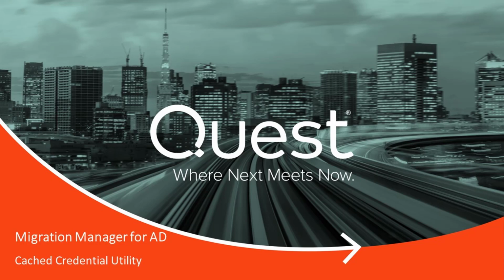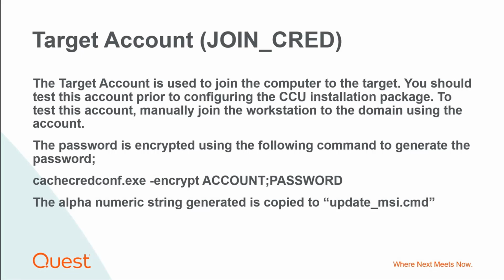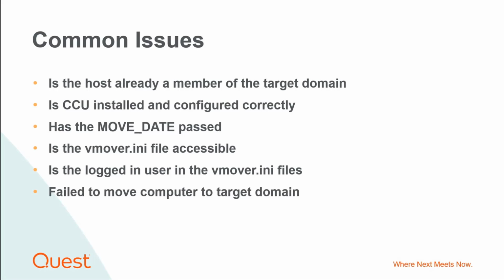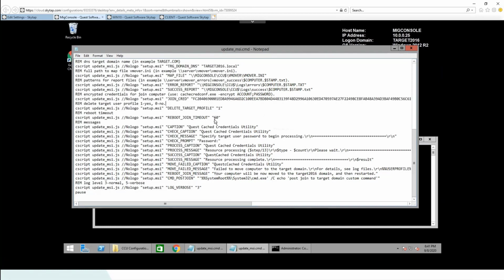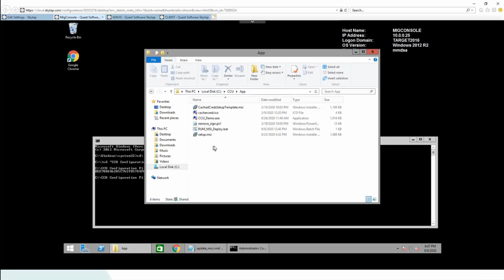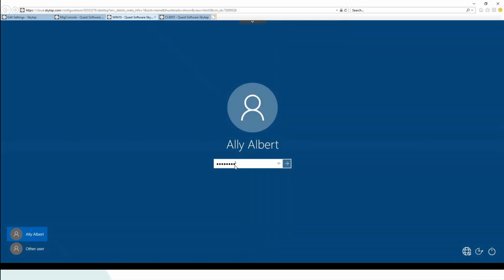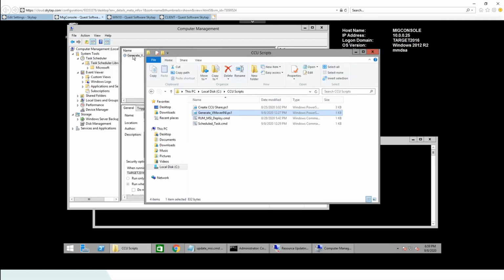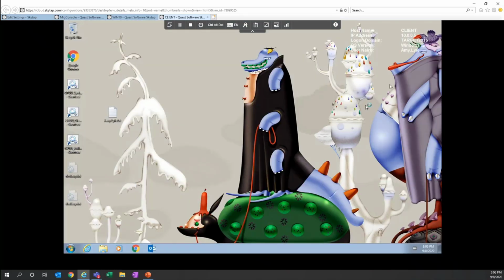Cached Credentials Utility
Describes how to use the Cached Credentials Utility for Migration Manager for AD
Product Version/ Model:
8.15